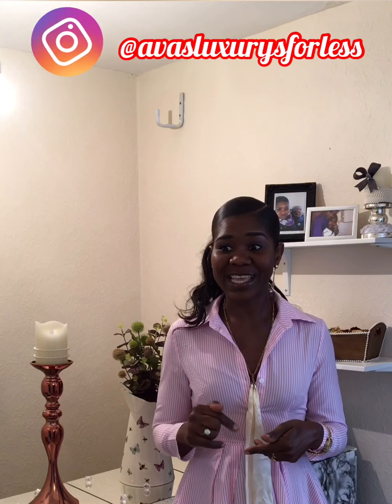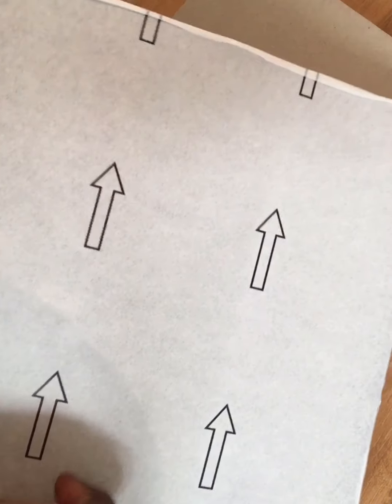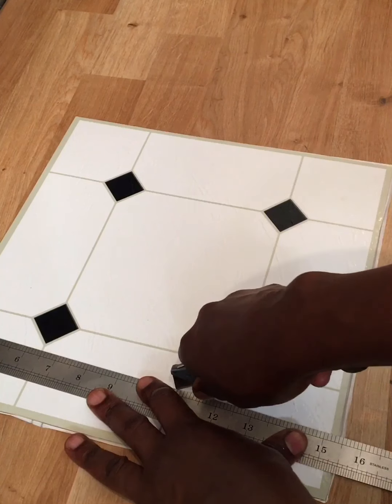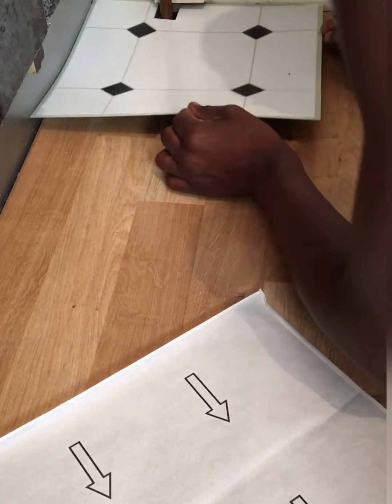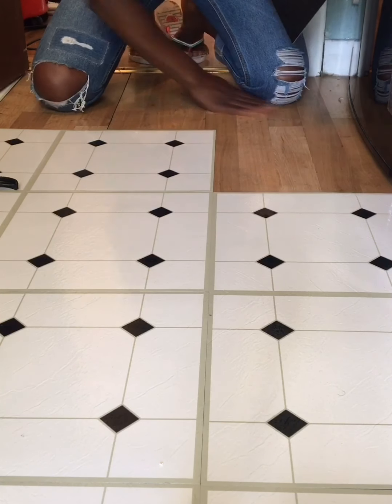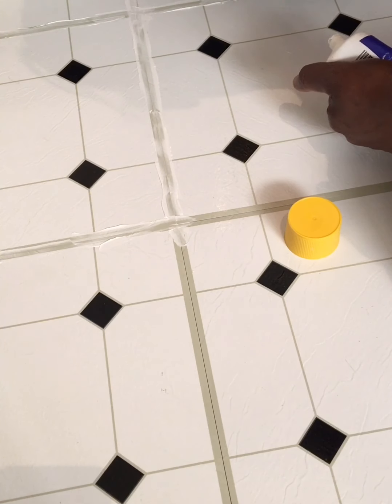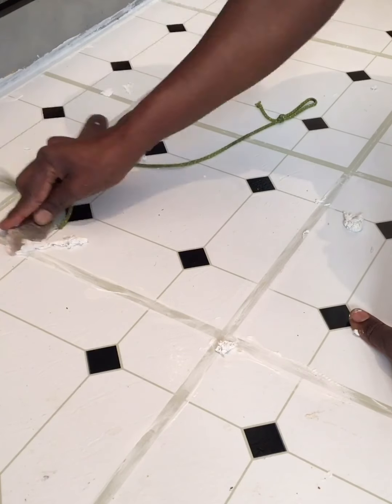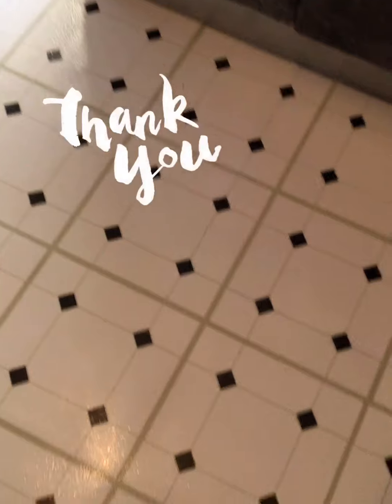Poundland Value Tiles (Kitchen floor) Part 1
DIY Poundland TILES

In this video I will show you how I achieve this amazing  and inexpensive look on my kitchen floor by using Poundland adhesive Tiles! My kitchen is very small and not much Natural light so I use these white tiles to make my  Kitchen looks bigger and more brighter. I was so amazed with the results.

You will see step by step guide as to how I got my kitchen floor looks like it was done by a professional!

I bought 23 packs of tiles to complete the kitchen and one no nail! I also use a stronger glue to seal the gaps between the tiles; this I already had at home.

Adhesive Tiles (Poundland £1) each

No Nail adhesive (Poundland £1)

Musician: Jef

Please continue to look after yourself and remember expensive is not always to best! 💯❤️🇯🇲🇬🇧🇭🇺.